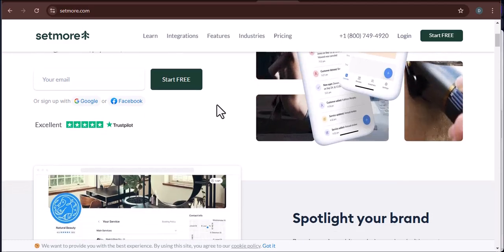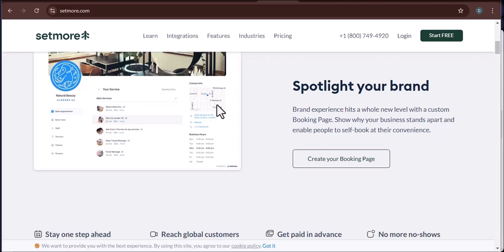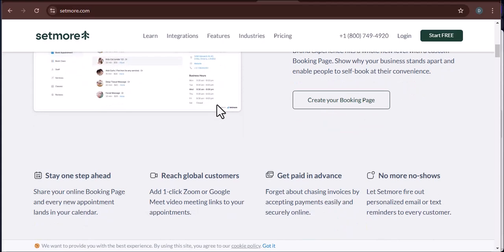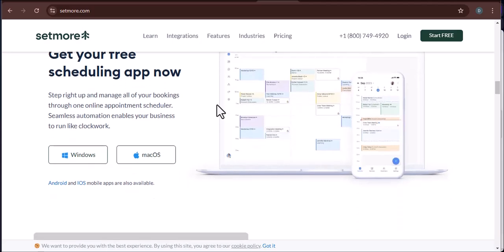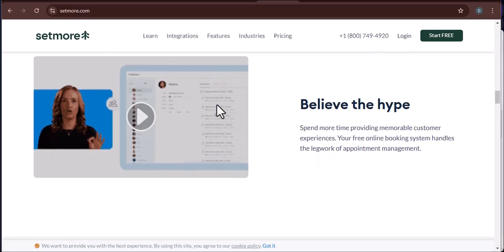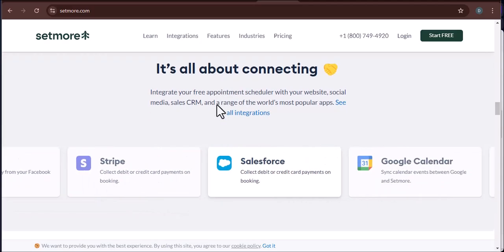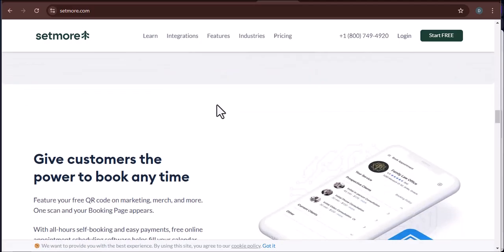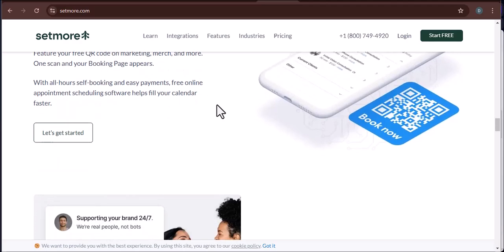Can you cancel appointments on Setmore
In this video, you will learn about Can you cancel appointments on Setmore

9 YouTube Channel Ideas to Help You Choose Your Own

✅IGNORE THIS
Related Search: